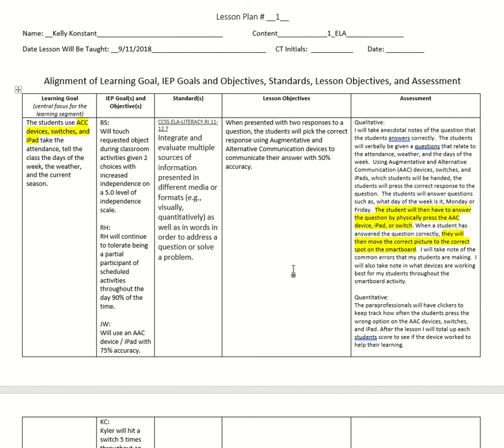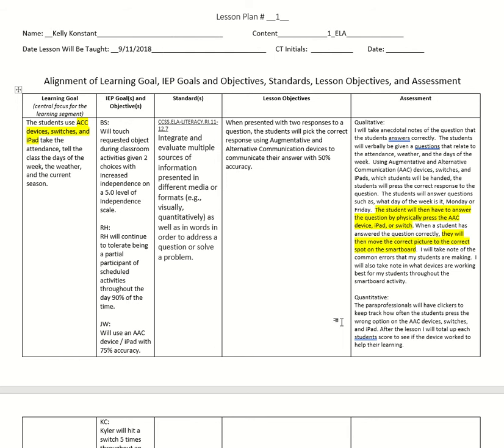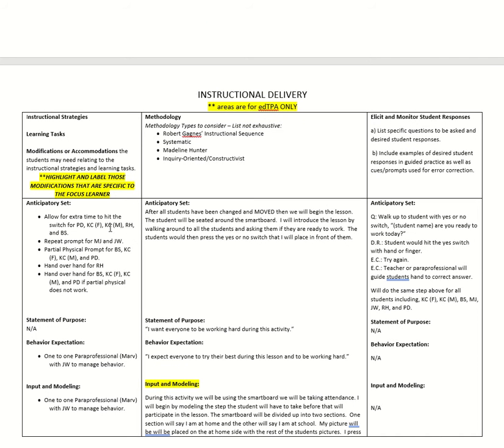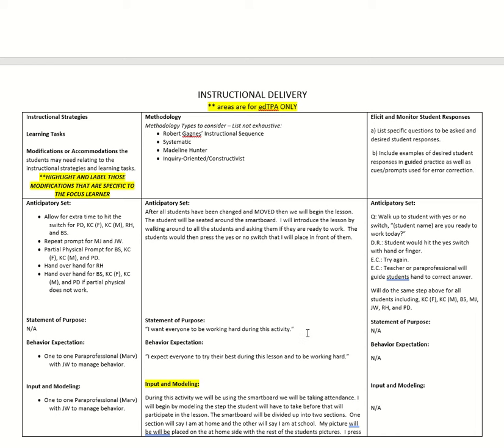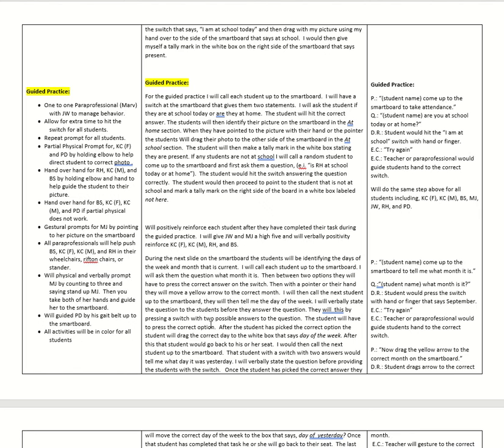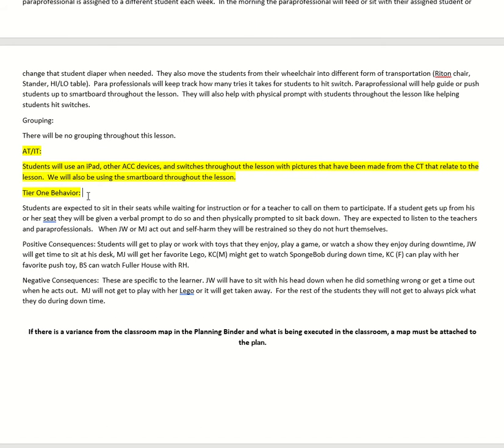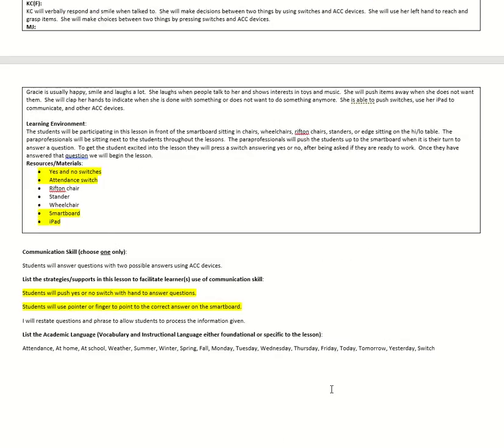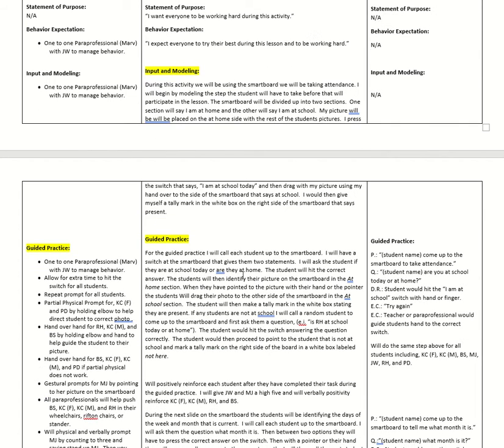Ridley Tech Lesson Eval